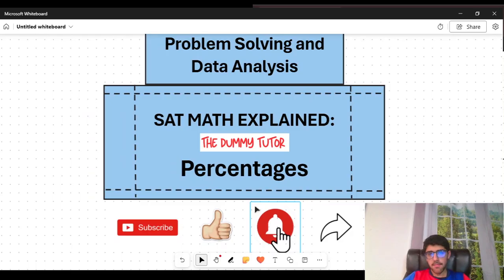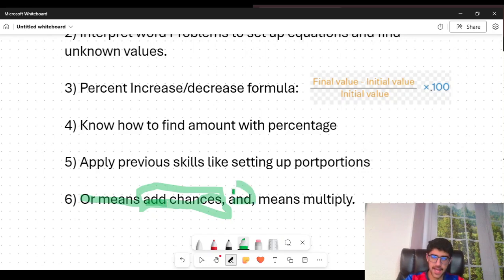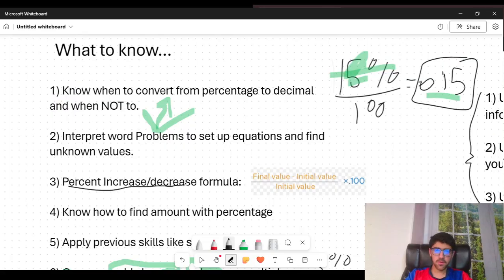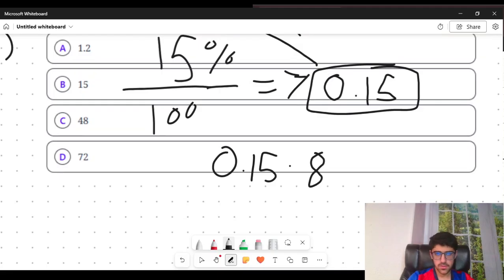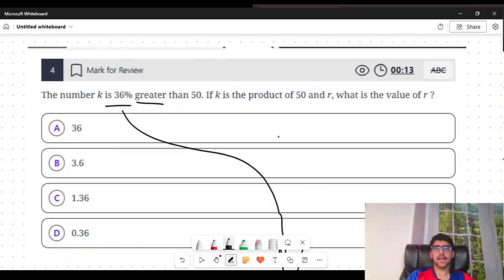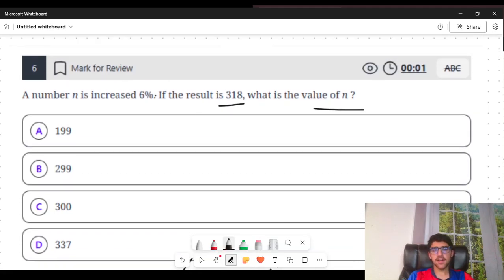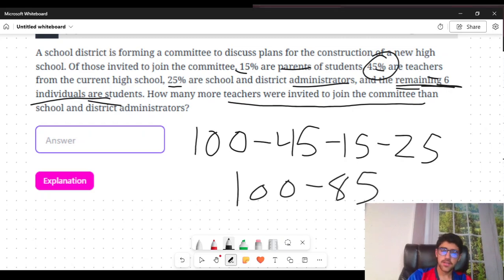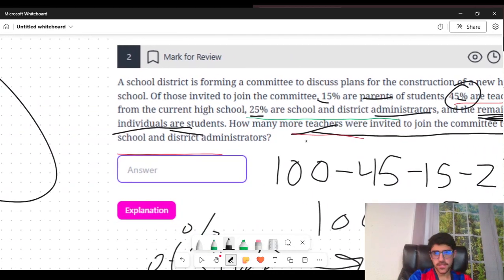SAT Math is easy... Percentages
SAT percentages is easy, so watch, so u learn.
In this video clear explanation of the SAT focus skill 'Percentages' in the Problem Solving and Data Analysis Domain. Perfect for mastering the topic and practicing to help boosting your score.  Important to prepare for August SAT

0:00 - 4:26 Explanation of Procedure
4:26 - 18:48 Practice Problems